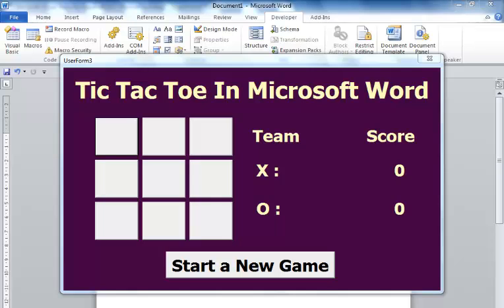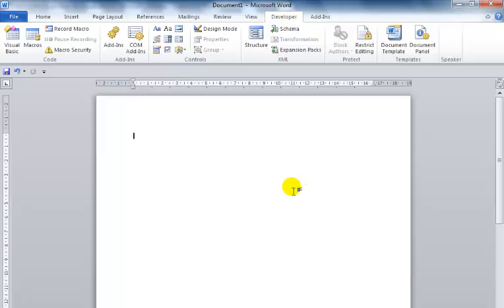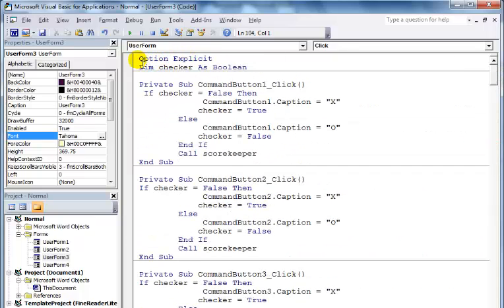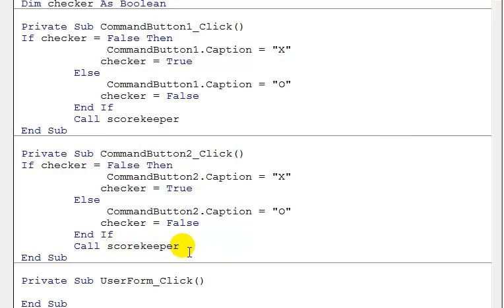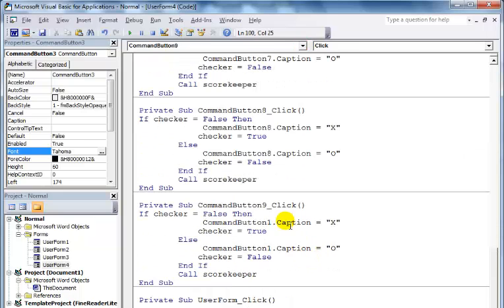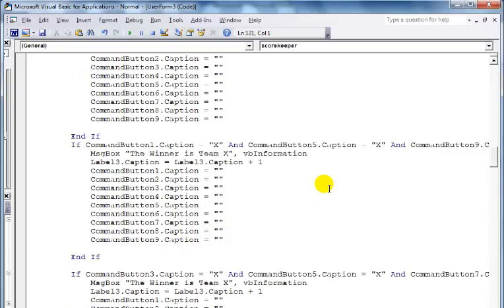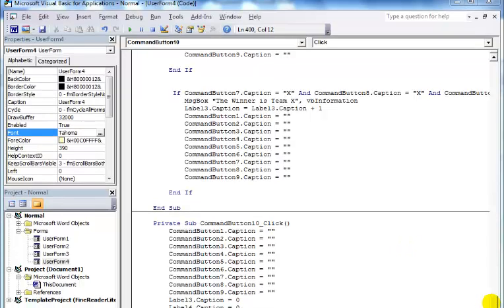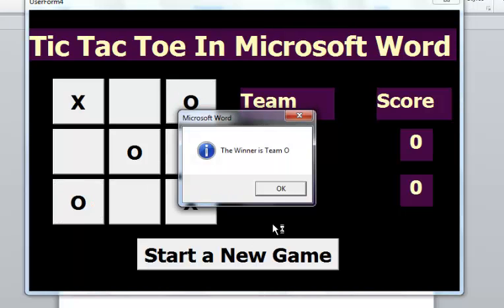How to Create Tic Tac Toe in Microsoft Word Document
Creating Tic Tac Toe in Microsoft Word Document